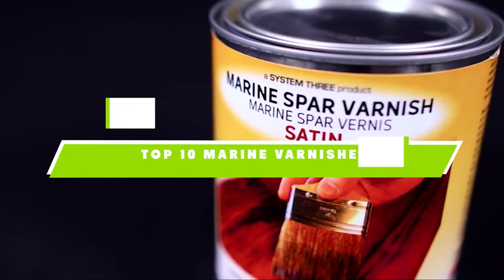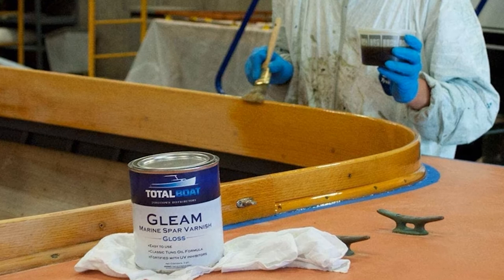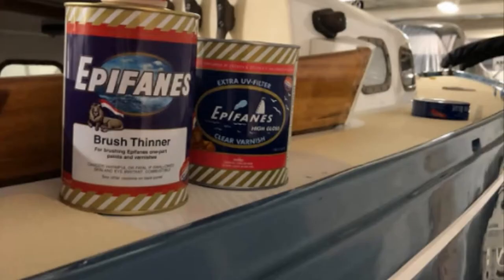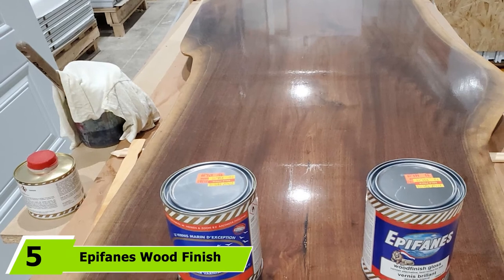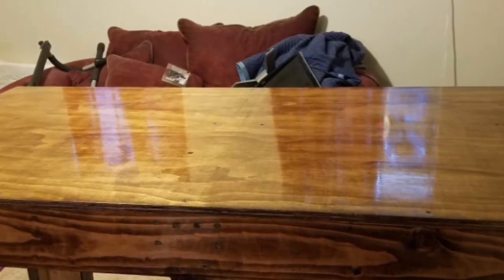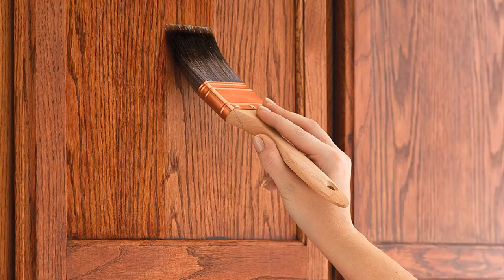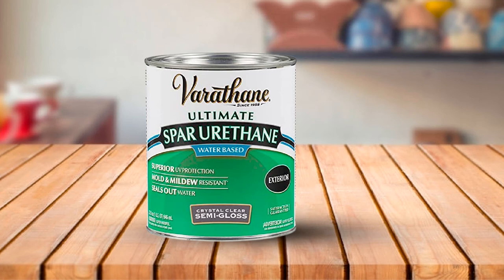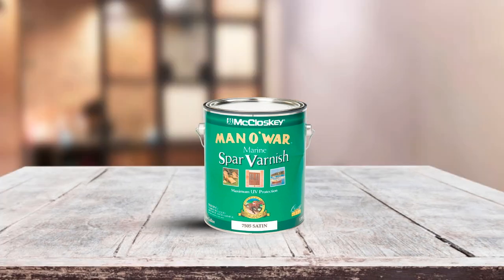Best Marine Varnish In 2024 - Top 10 Marine Varnishes Review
Links to the best Marine Varnish we listed in today's Marine Varnish review video:

1. TotalBoat Gleam Marine Spar Varnish

2. Rust-Oleum 1 Quart Marine Spar Varnish

3. Epifanes Clear Varnish

4. TotalBoat Lust Marine Varnish

5. Epifanes Wood Finish Matte

6. MCCLOSKEY Mow Spar Varn Gloss

7. System Three Clear Marine Spar Urethane Varnish Coating

8. Minwax 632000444 Spar Urethane

9. Rust-Oleum 250141H Ultimate Spar

10. McCloskey or Valspar Spar Varnish

What are the Best Marine Varnish in 2024?

In today's video we reviewed the top 10 best Marine Varnish on the market in 2024. We made this list based on our personal opinion and we ranked them in no particular order, after doing our research based on their prices, quality, durability, brand reputation and many more.

After watching this video you will know which are the best budget, top selling and top rated Marine Varnish on the market today.

If you choose from this list you can be sure that you buy one of the best Marine Varnish available today.